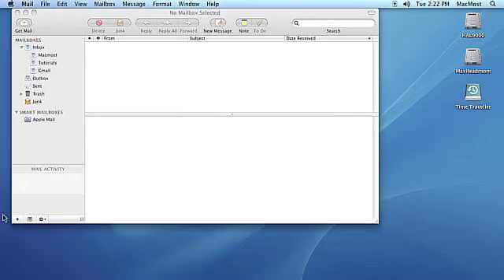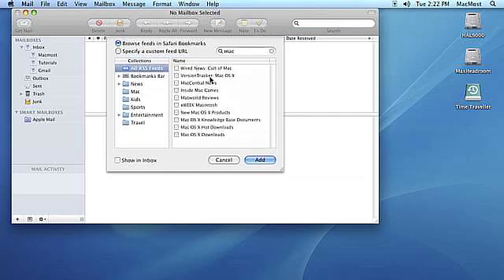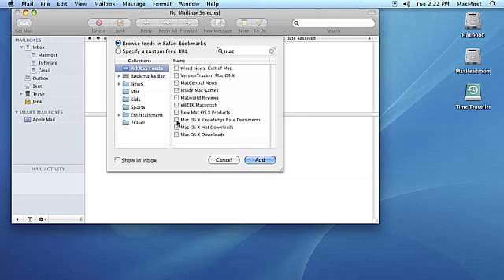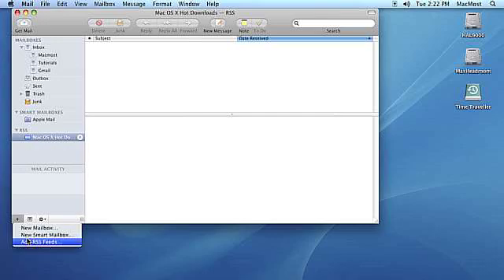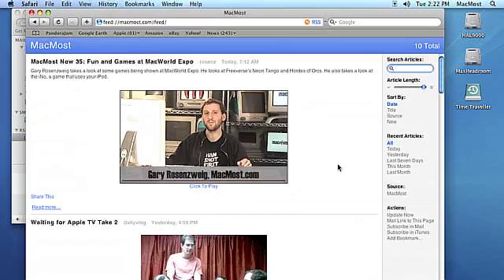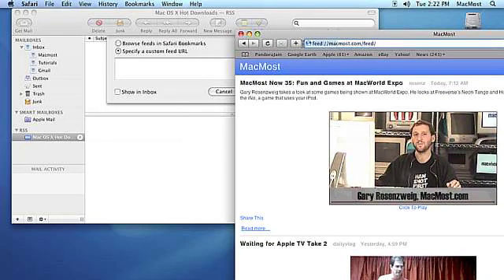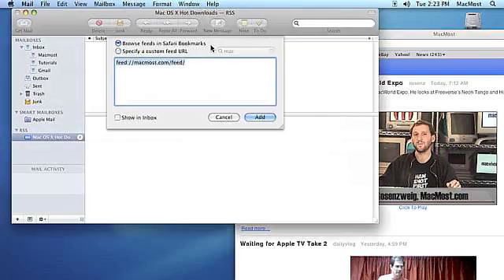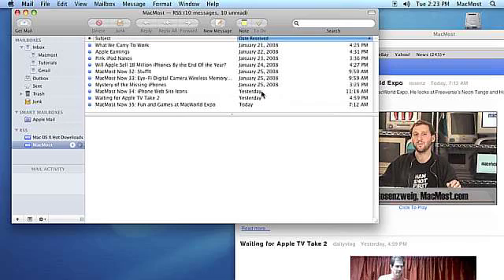Using Apple's Mail RSS Reader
Molly Stanberry of MacMost.com demonstrates how to use Apple's Mail application to read RSS news feeds.